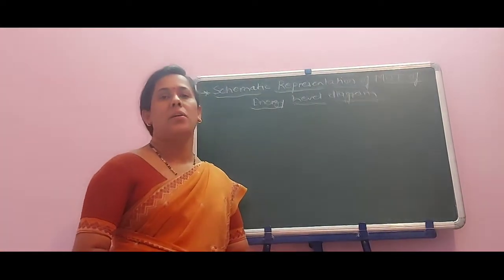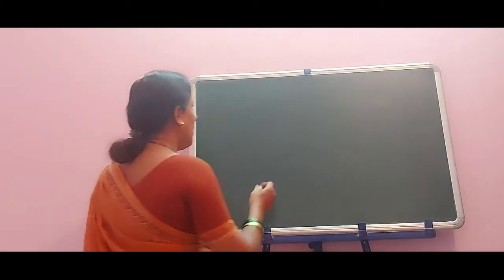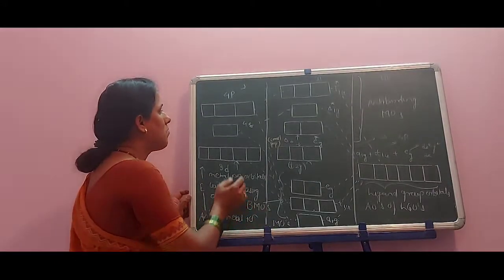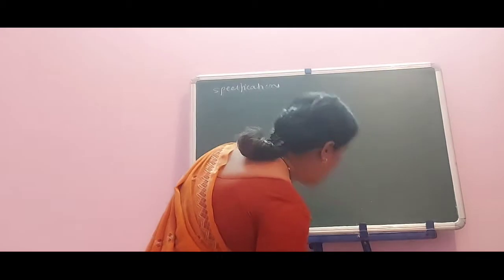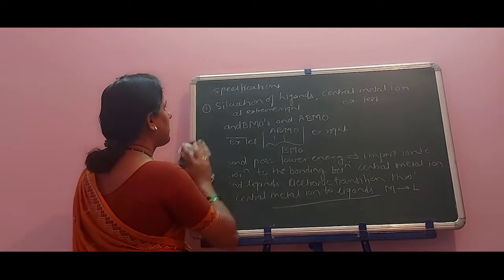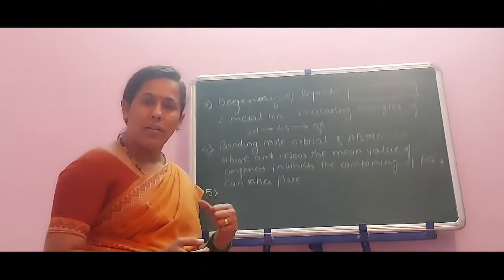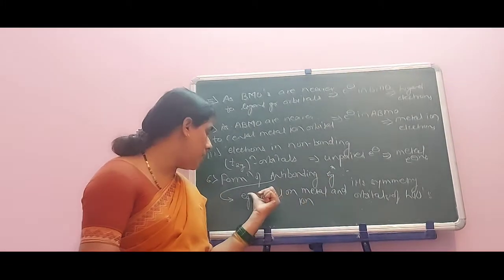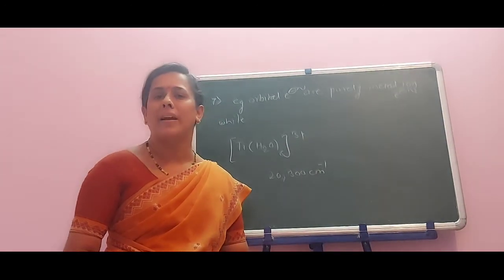Specifications of MO Correlation Diagram